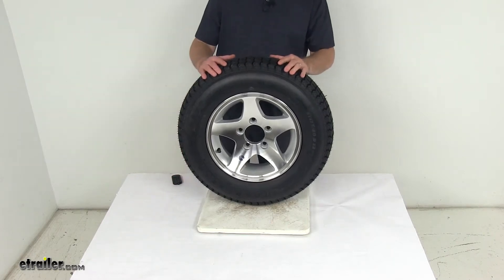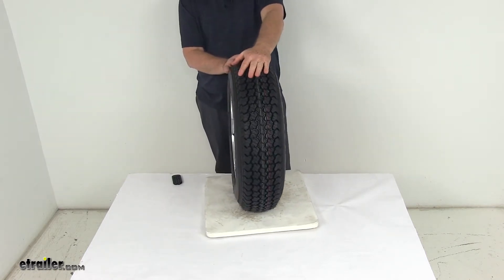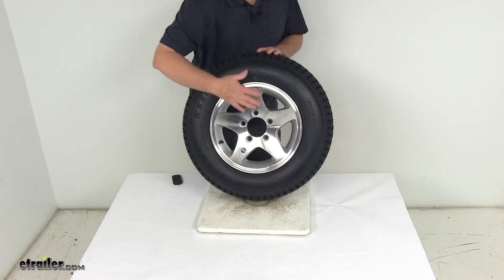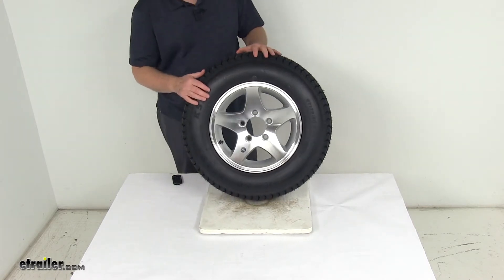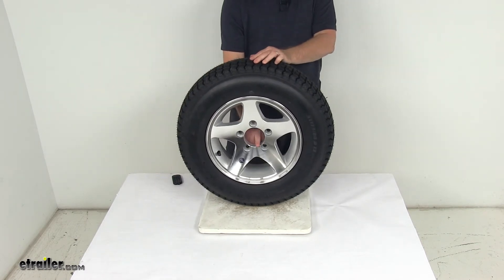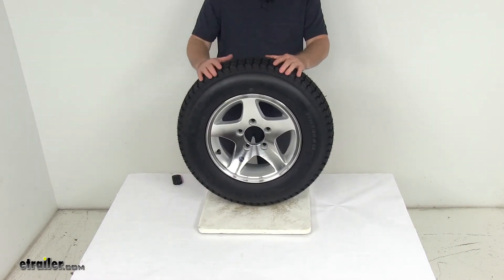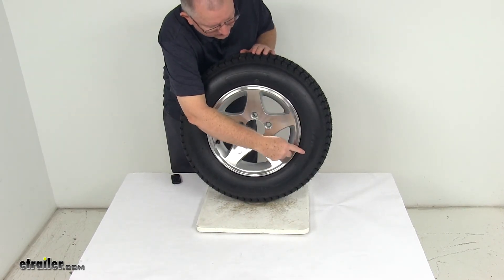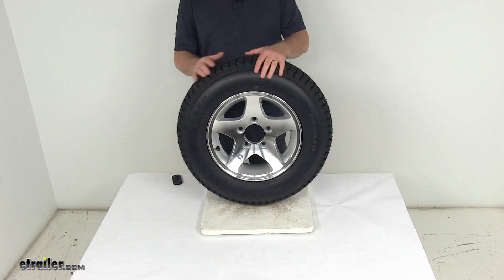etrailer | What to Know About the Loadstar ST175/80D13 Bias Trailer Tire with 13" Aluminum Wheel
Speaker 1:          Today, we're going to take a look at the Kenda Load Star ST175/80D13 Bias trailer tire in a load range C, on this thirteen inch high spec series 04 aluminum trailer wheel, with the five on four and a half inch bolt pattern. Now, this tire is a Kenda Load Star special trailer tire, which will perform better than other bias tires. Gives you a nice flatter tread that gives you improved stability for excellent handling, and it is a special trailer tire design, so it does couple the strength of a bias tire with the durability and stability of a radial tire.It is created specifically for trailers, it's not intended for use on any other vehicles. They do use an advanced rubber compound to give you longer tread wear, and low rolling resistance for a nice smooth ride. The wheel it's mounted on is a high spec series 04 five spoke design aluminum wheel. Has a nice machine face and look to it, and then the silver accent between the spokes.

Then the front and the back of the wheel are all clear coated for protection.This tire and wheel assembly does meet the DOT, Department of Transportation specifications. Few specs on this starting at the wheel, the diameter on the wheel, which is always measured inside to inside or bead seat to bead seat is thirteen inches. The width on just the wheel by itself is five inches wide.The bolt pattern on this wheel is a five on four and a half inch bolt pattern, and if you wanted to measure that on a wheel that's an odd number of lugs, in this case five, you just pick one of the holes and then you'll measure across to either one of the holes right across from it, but when you measure it's from the center of the starting hole to the furthest edge of the hole you measure to. On this one it will measure four and a half inches, so five on four and a half inch bolt pattern.Weight capacity on just the wheel is one thousand six hundred and sixty pounds. Does use a wheel lug size of a half inch by twenty.

A pilot hole diameter, it's the large hole here in the center of the wheel, goes over the hub on your trailer, diameter of that opening is three point one nine inches.Now, the tire size which is stamped on it, ST for special trailer, 175/80D13, the D stands for diagonal belt, so it's a Bias ply tire. Section width is six point six inches. Overall diameter from the bottom to the top when it's inflated is twenty-four inches. This tire is a load range C, which means it's a six ply rated tire, and it has a maximum load capacity of one thousand three hundred and sixty pounds at fifty PSI.The last thing I do want to mention is most all the new trailer tires are coming through with speed ratings, and a speed rating is always stamped on the tire with a letter designation. Where you would find that is right after the size we went over, right here.

If you look right next to it, right after it and down below here. There's two numbers which are the load index and then the letter M. Speed rating M would mean eighty-one miles per hour.That should do it for the review on the Kenda Load Star ST175/80D13 Bias trailer tire in a load range C on this thirteen inch high spec series 04 aluminum trailer wheel with the five on four and a half inch bolt pattern.